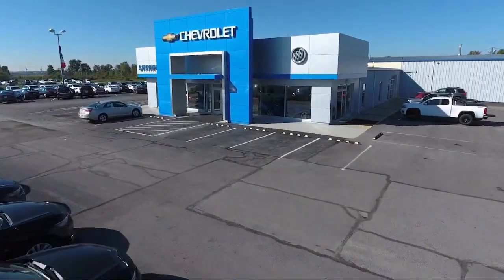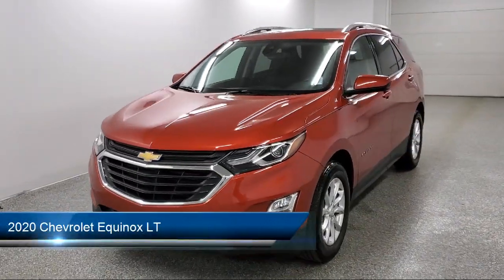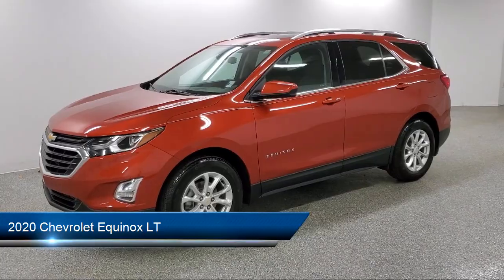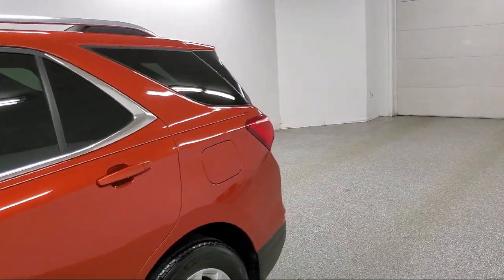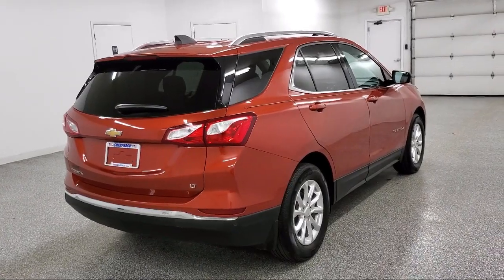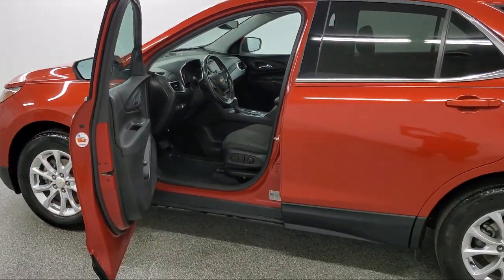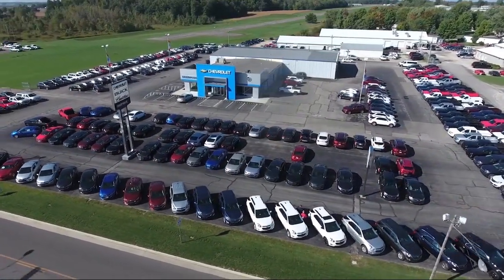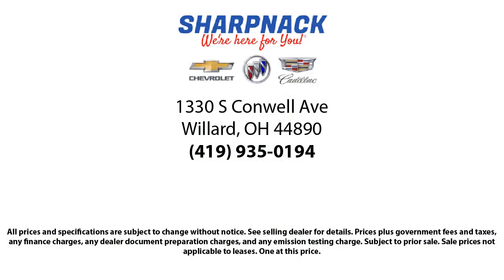2020 Chevrolet Equinox LT Willard Attica Plymouth New Pittsburgh New Washington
2020 Chevrolet Equinox LT Stock Number: 23023A Vin:2GNAXKEV9L6211622.

Sharpnack Chevrolet
1330 S. Conwell Avenue